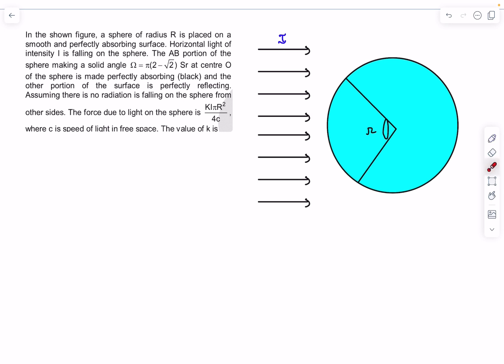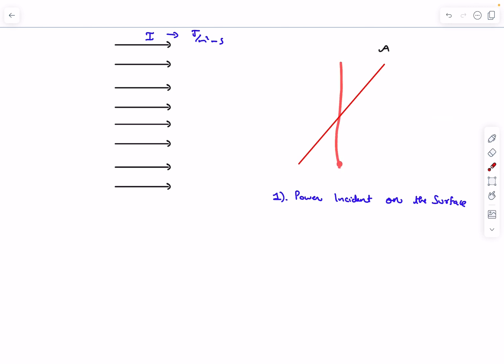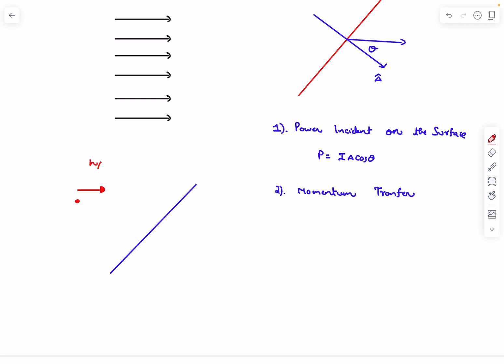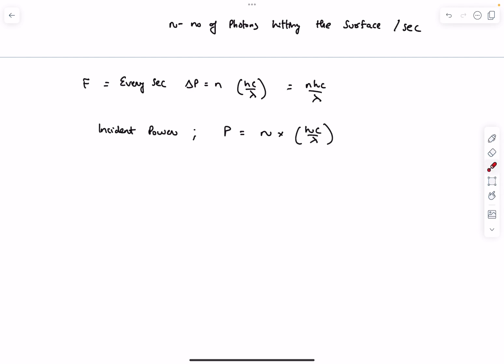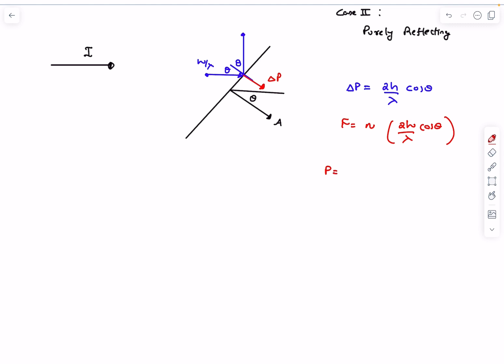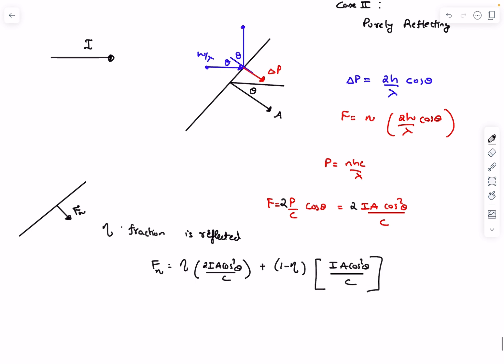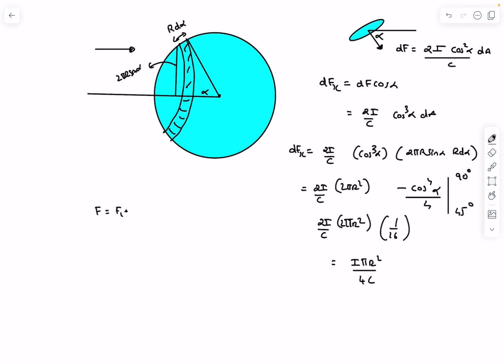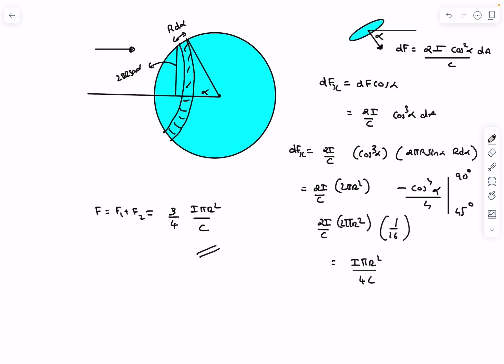Radiation Pressure Cases For JEE Adv | AITS